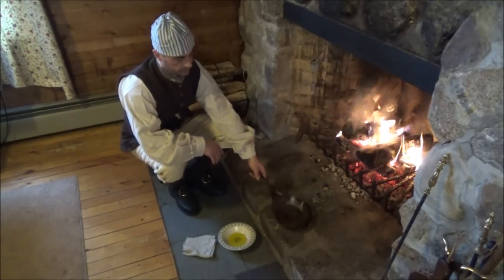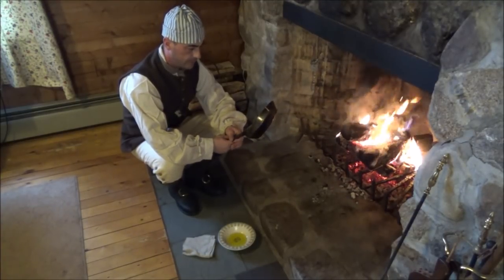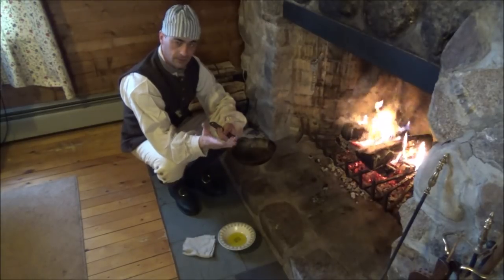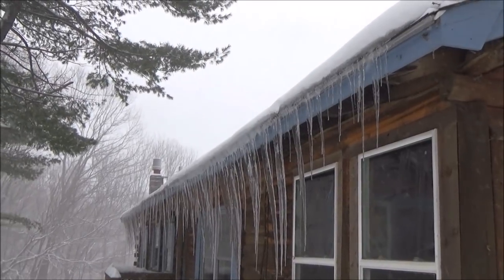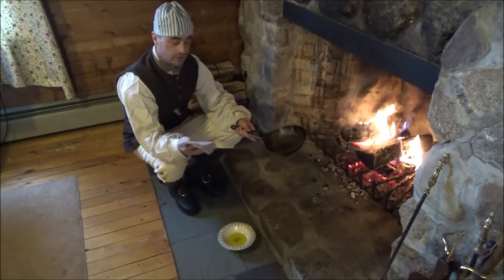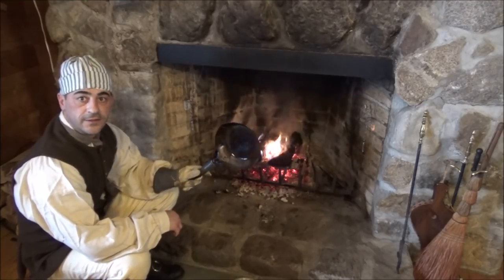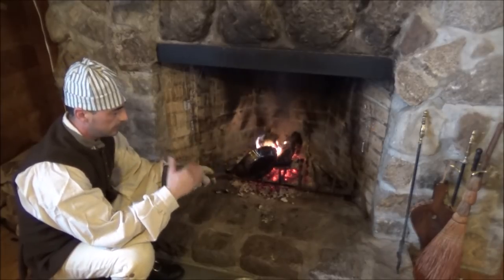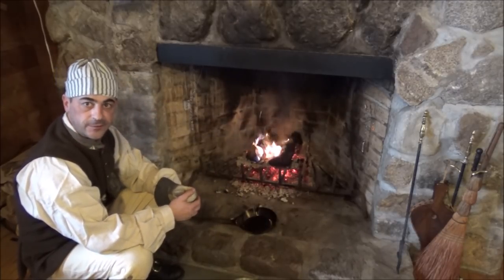Seasoning A Fry Pan Over an Open Fire